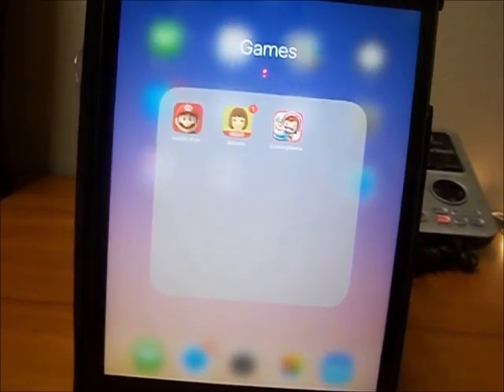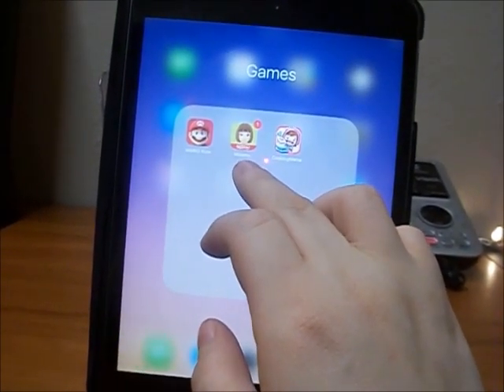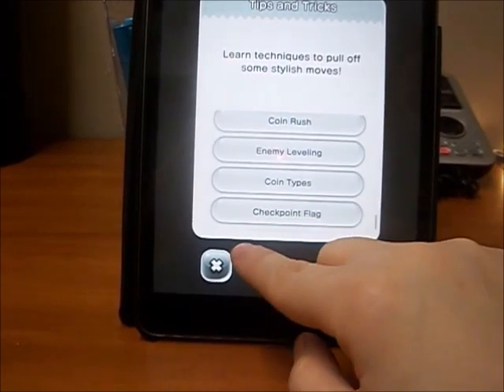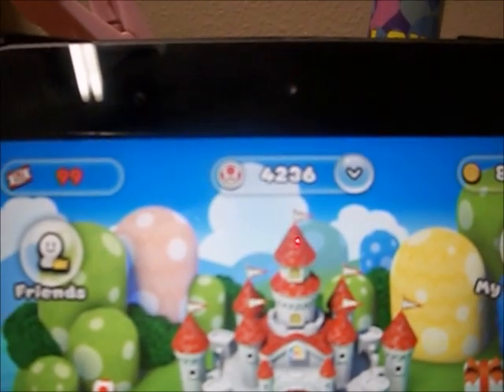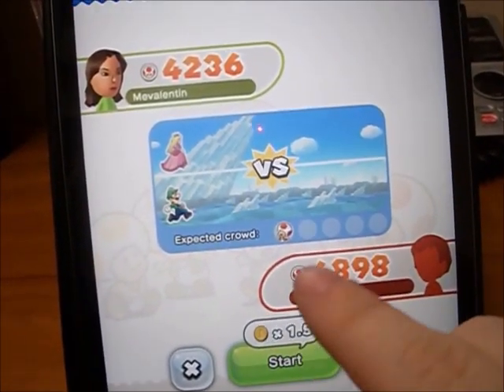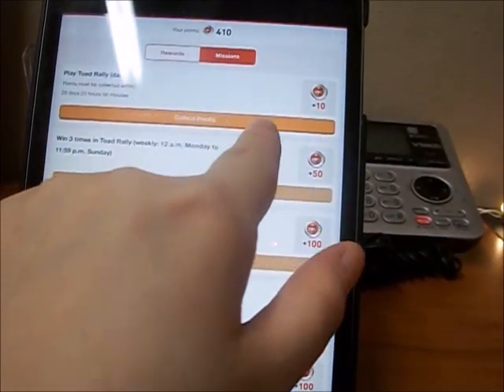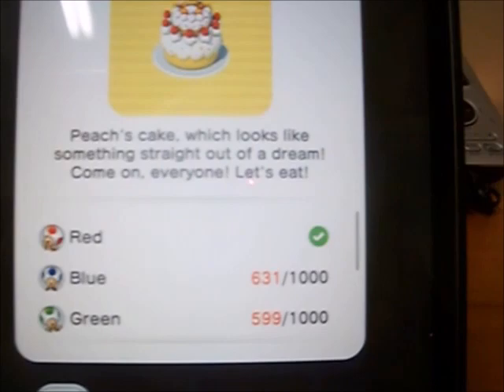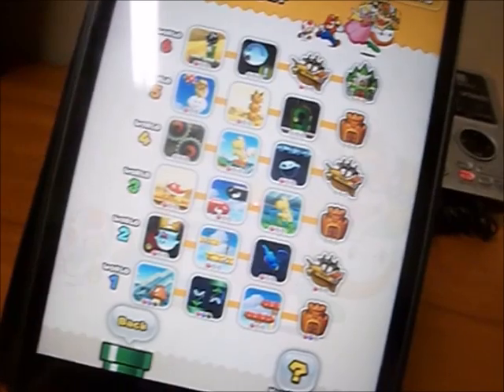Basic Walkthrough of Super Mario Run!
** This video was made before the new update. There is no more 9999 it has pushed out to 99999 toad limit now! YAY!!!

I'm currently at 11004 in toads, and have unlock all rainbow bridges, and characters.